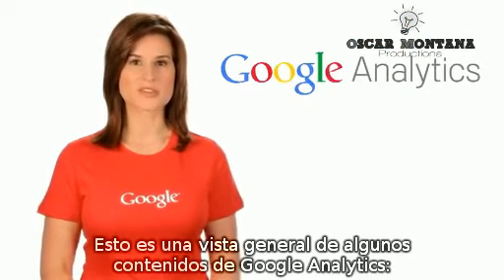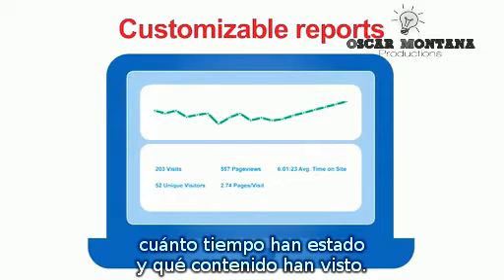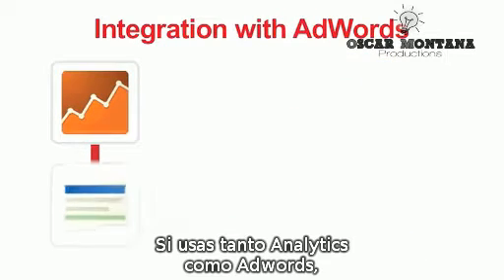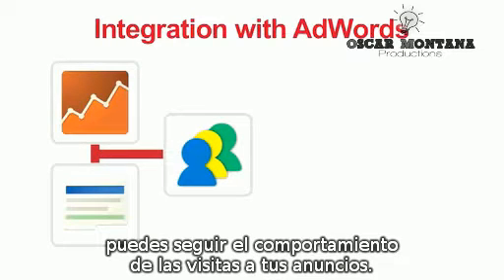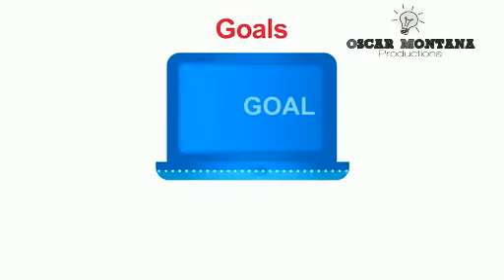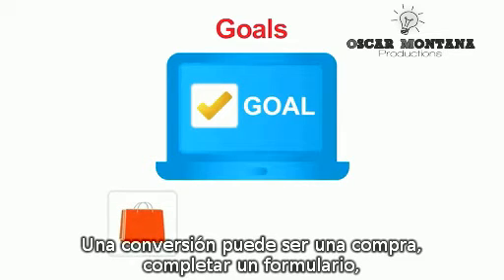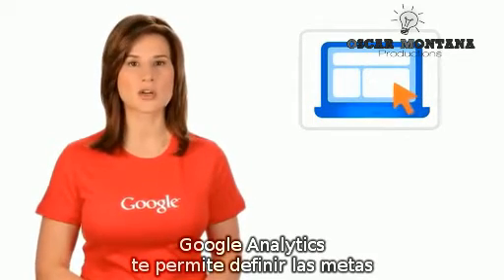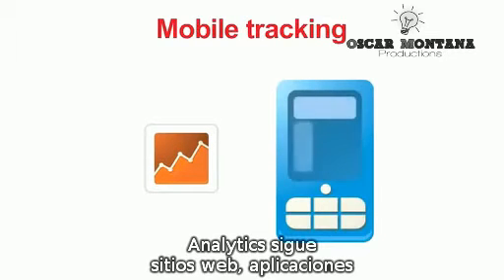¿Qué es la analítica web? | Posicionamiento web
En  este vídeo te presentamos una herramienta de gran utilidad para tu posicionamiento web: Google Analytics.
Google Analytics es una herramienta de analítica web que te ayudará a ver el funcionamiento de tu web mostrándote el comportamiento del usuario.
Estos son algunos de los contenidos que se mostrarán con GA:
- Informes personalizados
- Número de visitantes a tu sitio.
- Cuántas páginas han visto.
- Cuánto tiempo han estado.
- Y qué contenido han visto.

Además si tienes una cuenta Adwords, la puedes vincular a la de Analytics para seguir el comportamiento de tus anuncios en la red. Esto te permitirá calcular el ROI y mejorar tus campañas de AdWords.

Si quieres saber más, te invitamos a que mires el vídeo, y si después de verlo aún te quedan dudas relacionadas con Google Analytics o con cómo mejorar tu posicionamiento web, no dudes en ponerte en contacto con nosotros a través de los comentarios de este vídeo. Además, para más información sobre posicionamiento web, puedes visitar